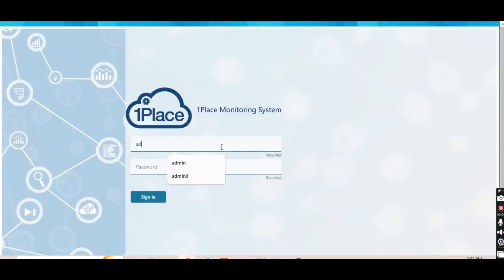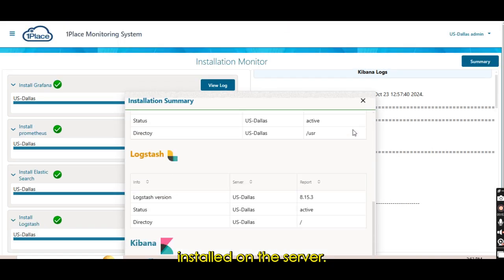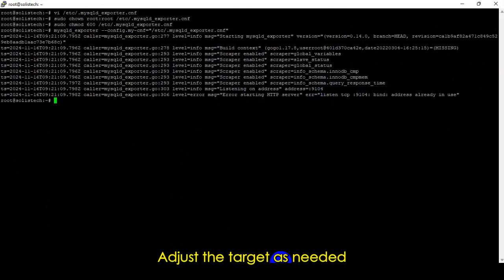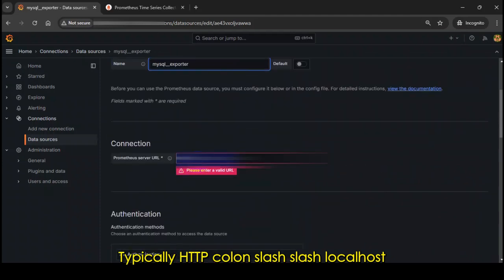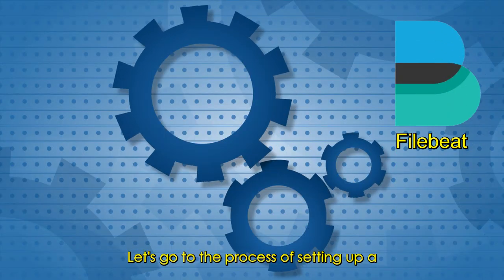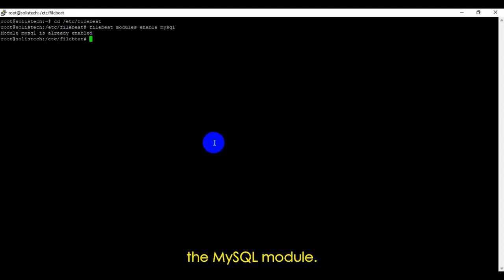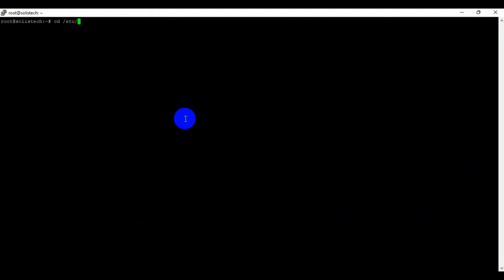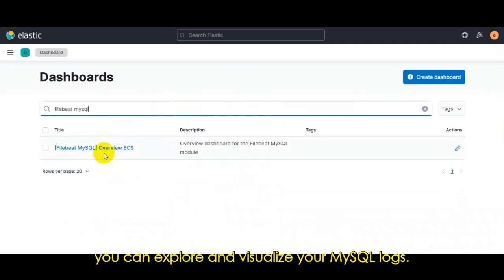1Place MySQL Server Monitoring: Step-by-Step Installation & Configuration Guide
Learn how to install and configure 1Place for seamless MySQL Server Monitoring in this step-by-step tutorial. 1Place consolidates monitoring solutions into a single, powerful platform, offering real-time insights, advanced performance tracking, and streamlined log management.

🔍 In this video, you’ll learn:

👉 How to download and set up 1Place for MySQL Server Monitoring
👉 Configuring the platform for optimal database performance
👉 Tips for leveraging advanced features like real-time alerts and log integration
👉 Whether you're a database admin or IT professional, this guide will help you get started with 1Place for efficient MySQL Server monitoring.

💡 Need Help? Contact our support team or check out our documentation for more insights.